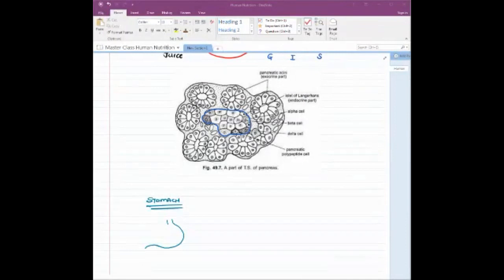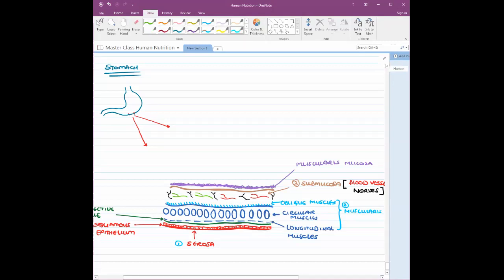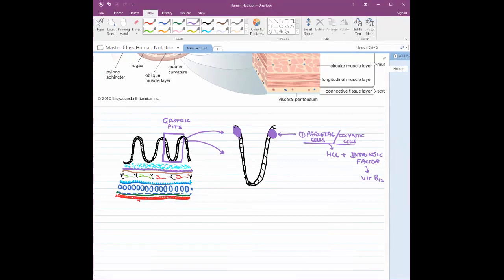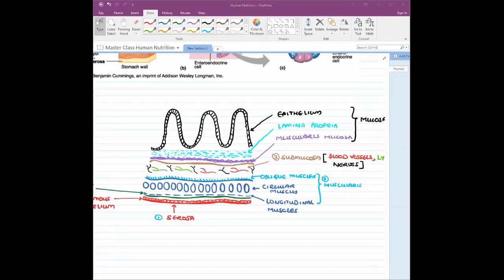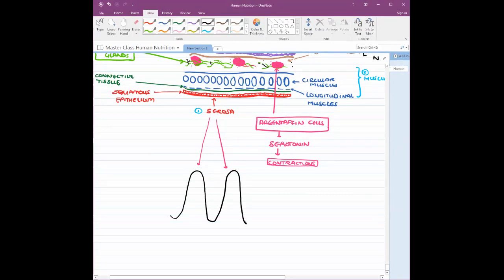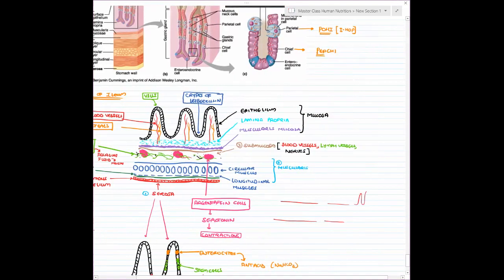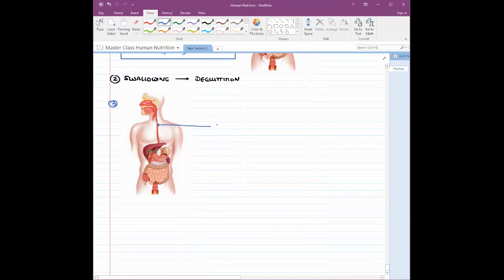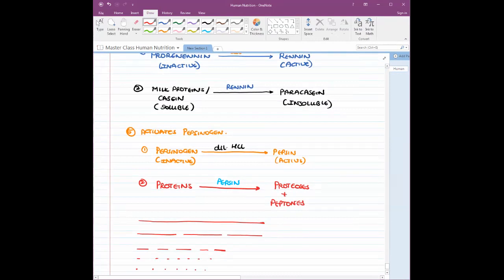HUMAN NUTRITION_L/04 BY DR. MITHUN SARANGDHAR (07.08.21)